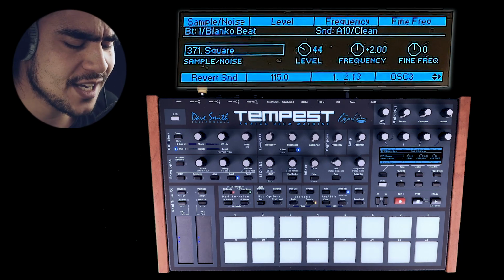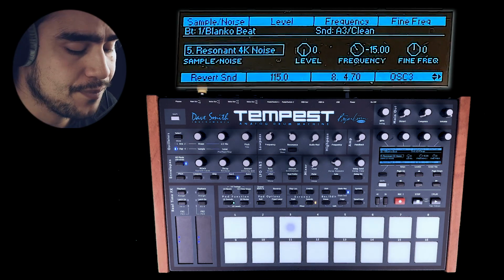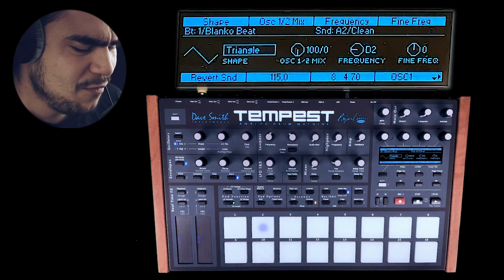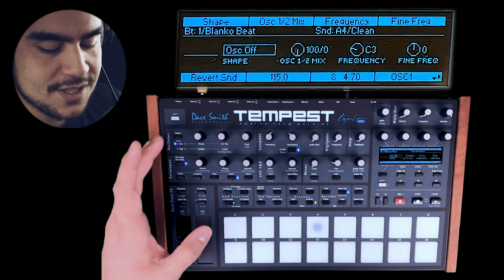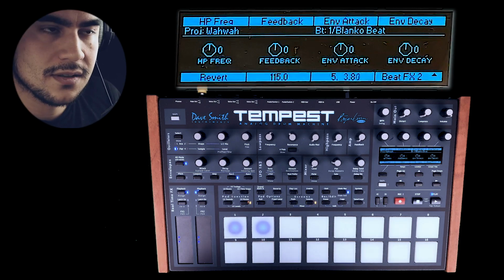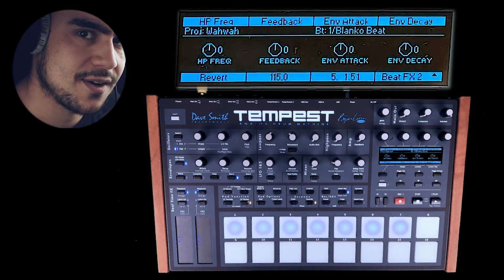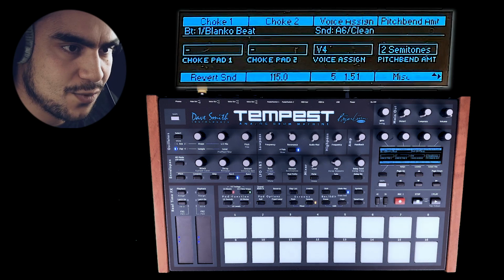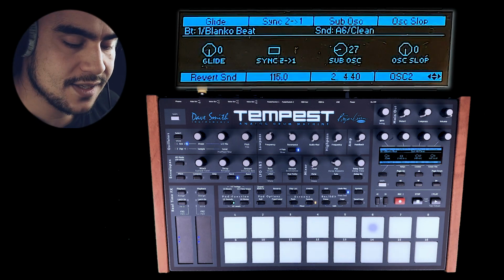Tempest - from loop to mixed beat (part 1 of 2)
In this video I'm talking about the sounds and patterns that I've made on the Tempest. On the next video, I'm taking these different patterns and sounds to another level and mix.

Becoming a patron, will first and foremost grant you access to material before everyone else, but will also give you exclusive access and rights to